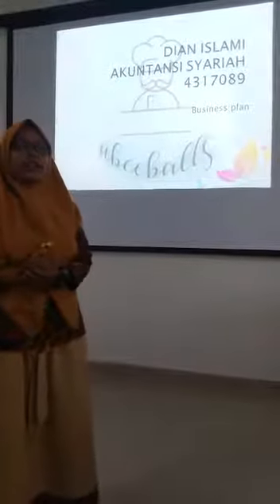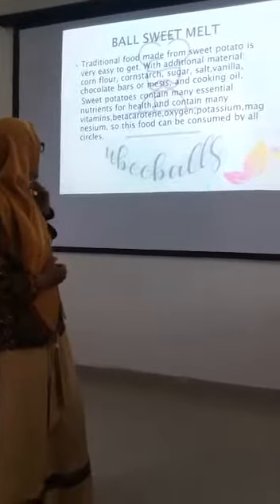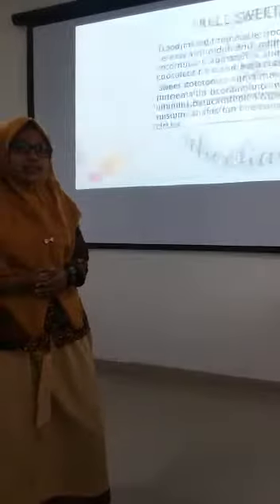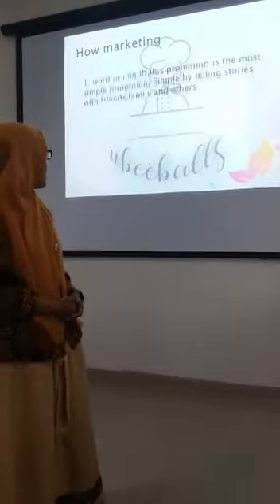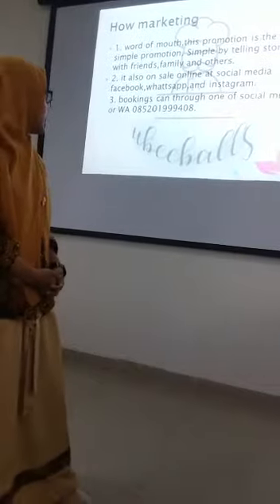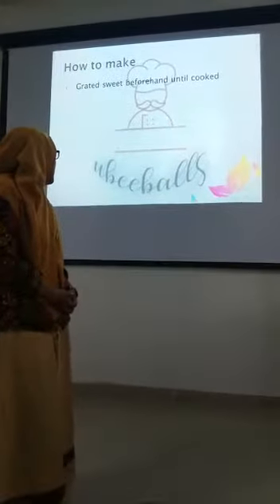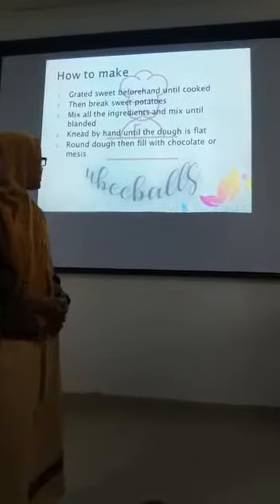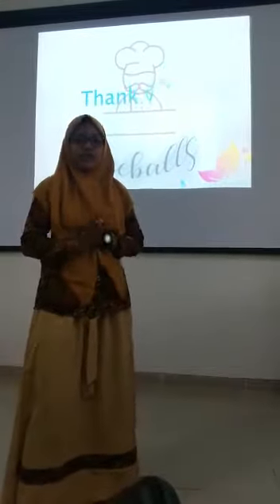It's Payback Time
Aina Madachatc
2518118
IEC2-C
Final Assignment